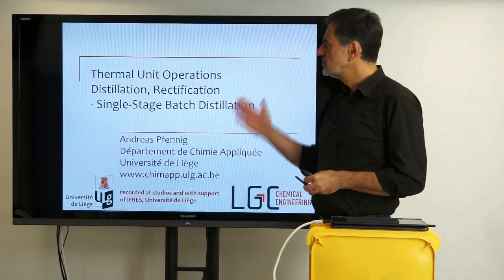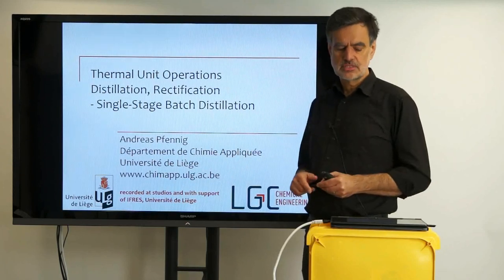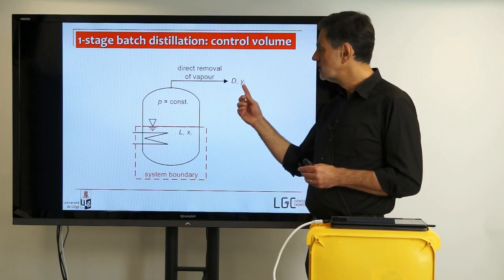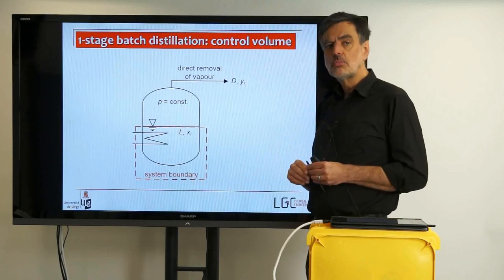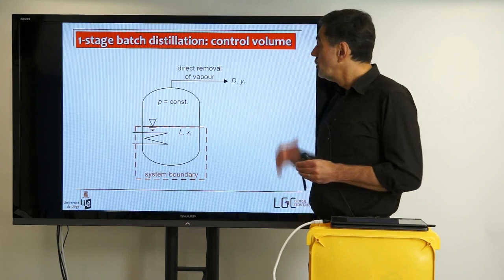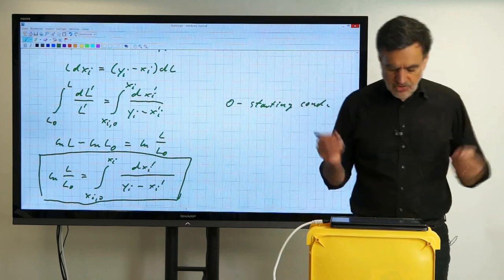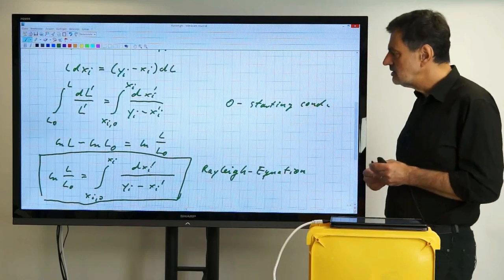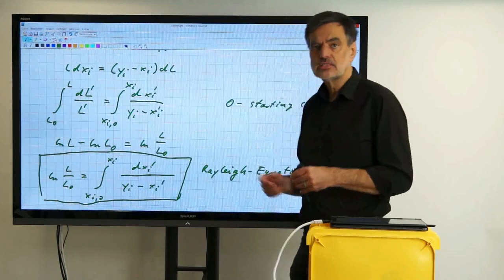007 TUO - distillation - single stage batch balances